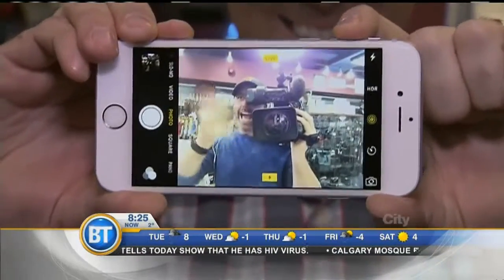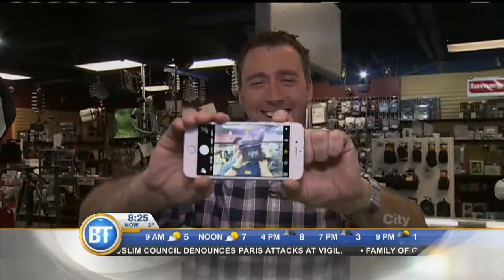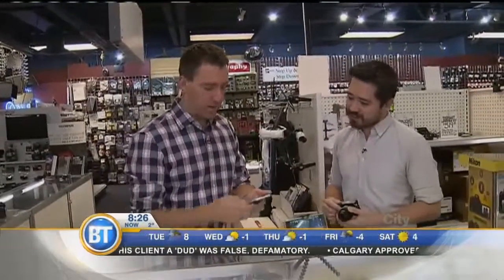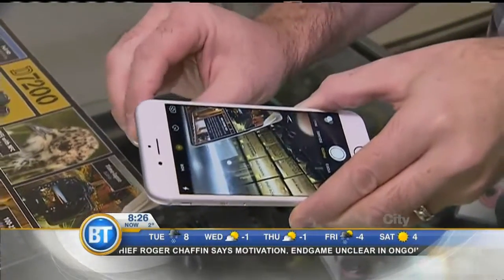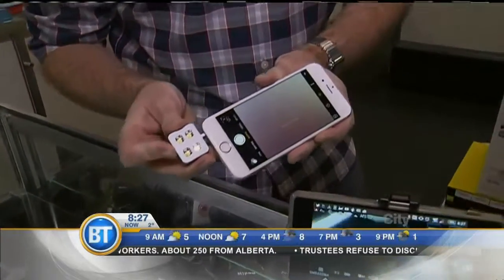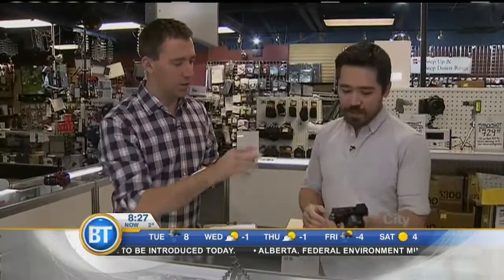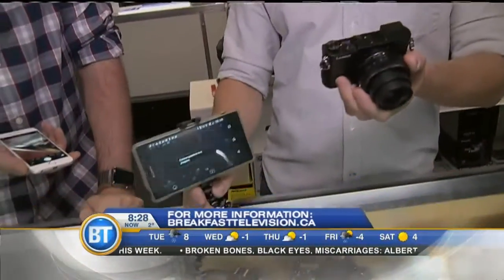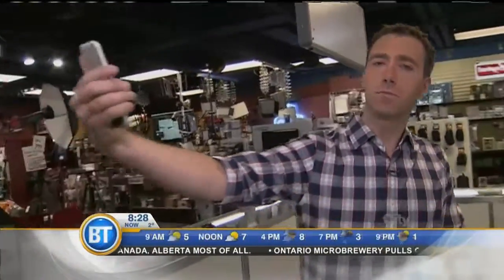Tips for the perfect holiday family photos 3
At the Camera Store.